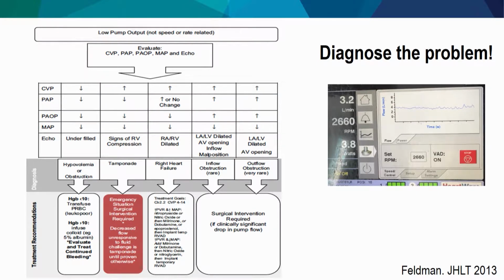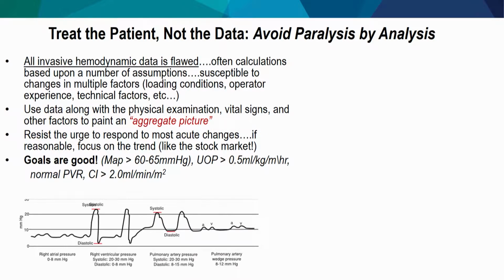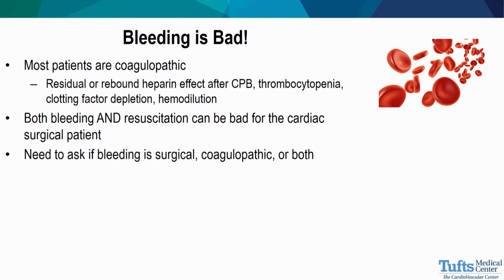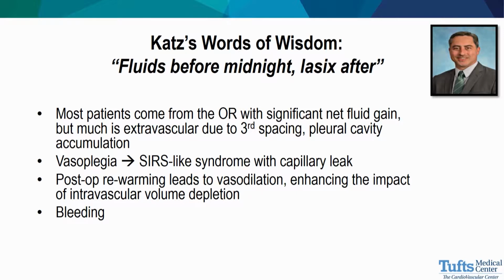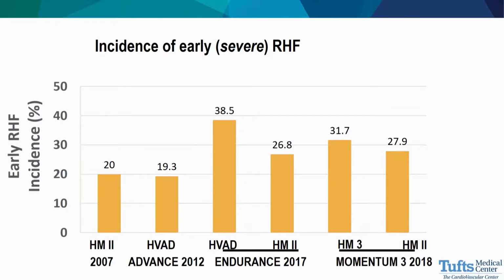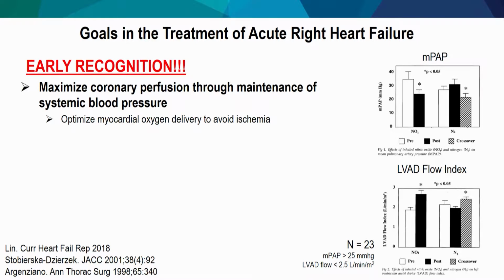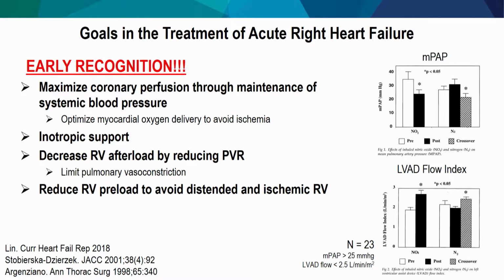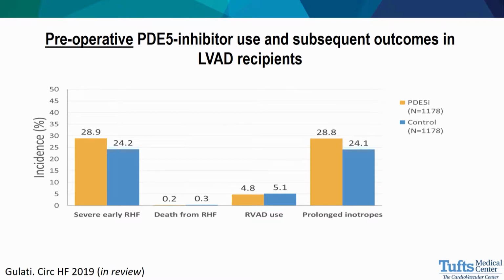Continuous Low Flow Alarms and Hypotension Following LVAD Implantation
Michael Kiernan, MD, MS.
Houston Shock Symposium 2019